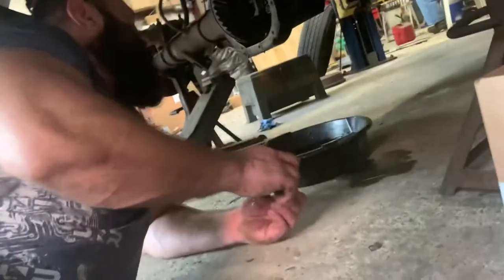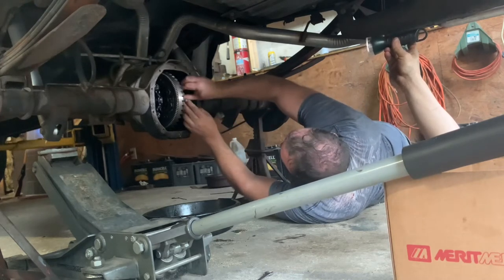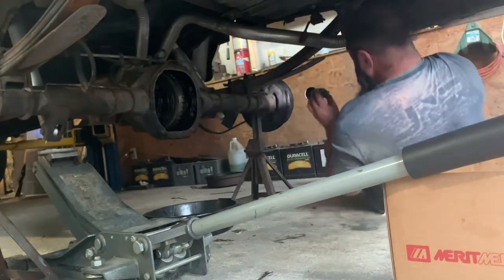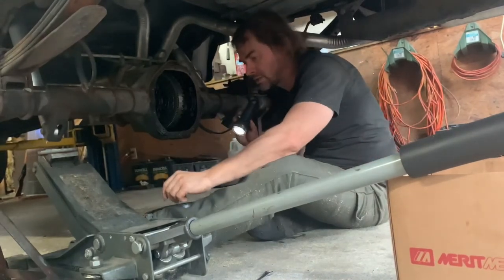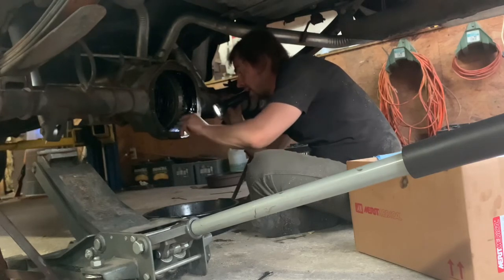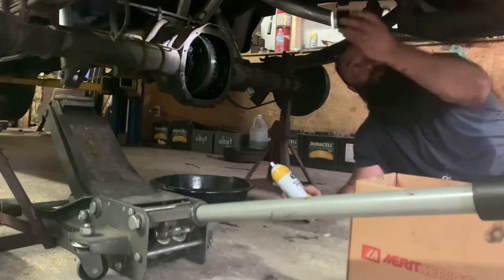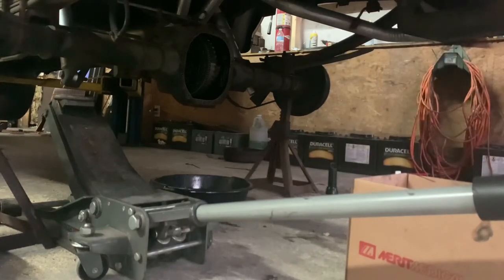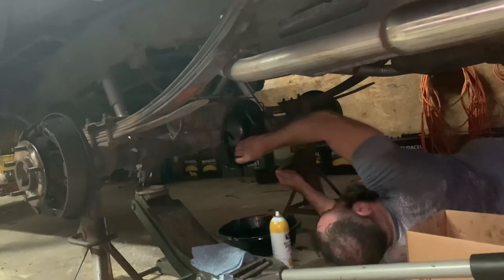Changing rear axle bearings in 1988 Ford F-150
Was pretty challenging with the few things to take care here and there